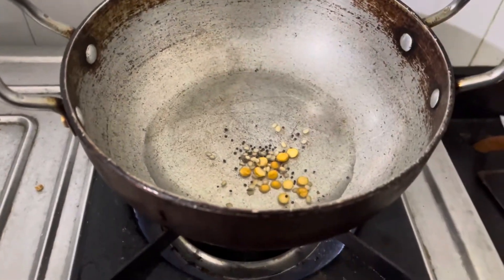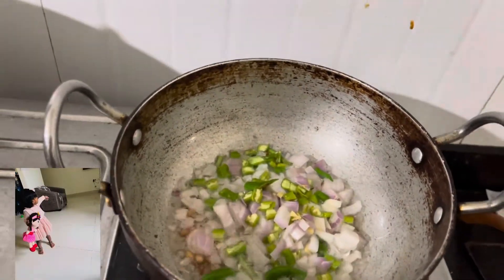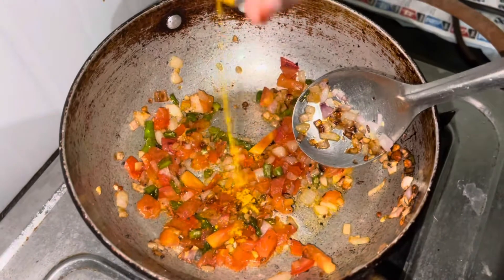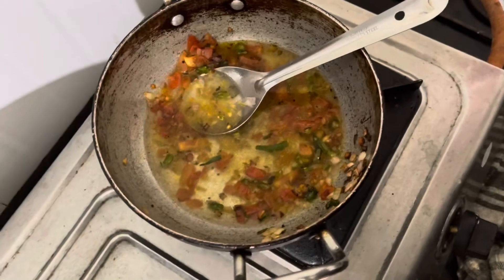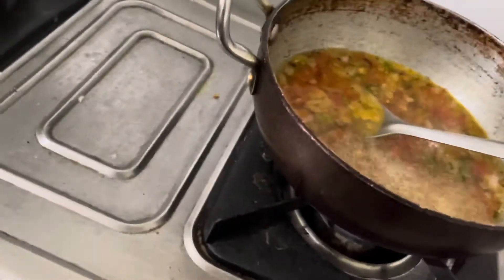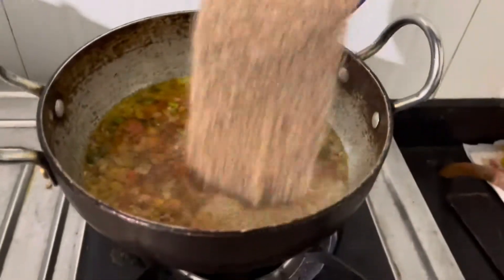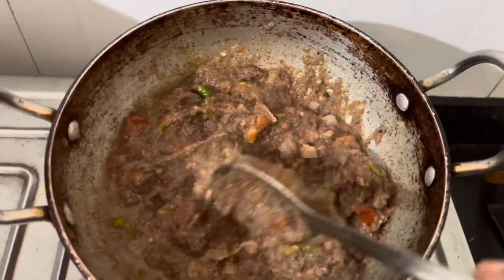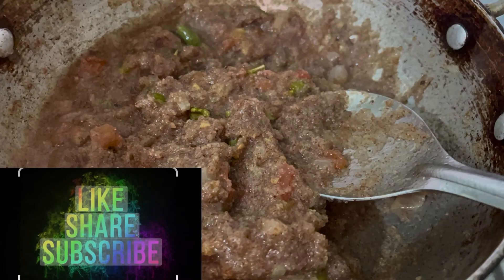Finger Millet Upma#It’s a healthy breakfast/Dinner🥙Any age group can eat this it’s very healthy💪😋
Hi friends
Today vlog is very simple and healthiest dinner r break fast
Ragi rava Upma
Sowjanya siriseni
Please
Finger millet sprouts to powder link

Making of Sprouts from రాగులు మరియు రాగి పిండి చేయు విదానము😊AND also making జావా from that powder😍